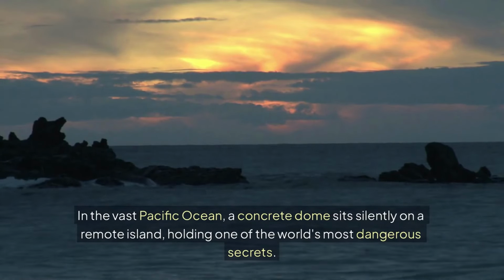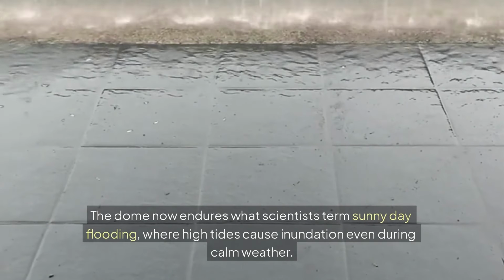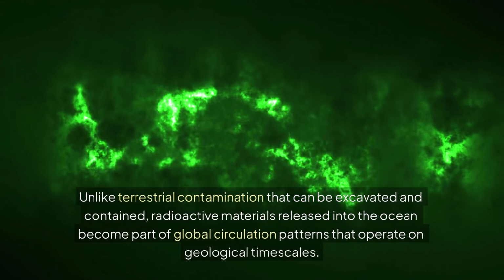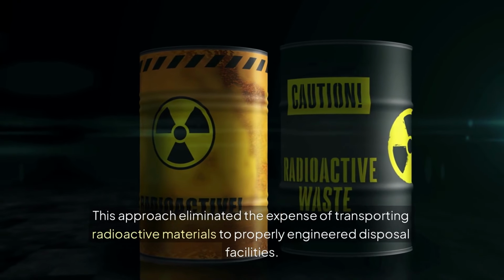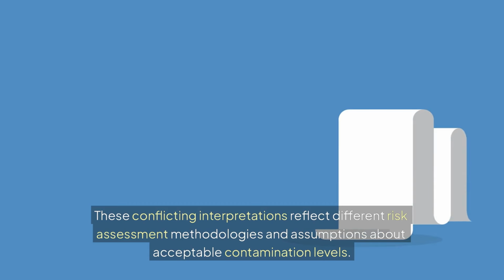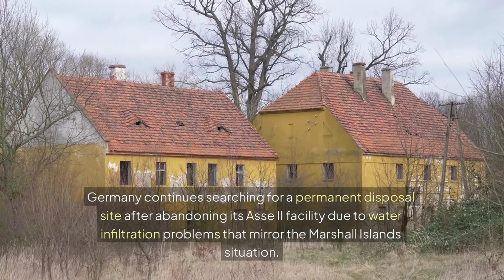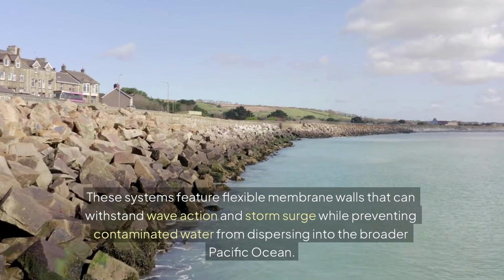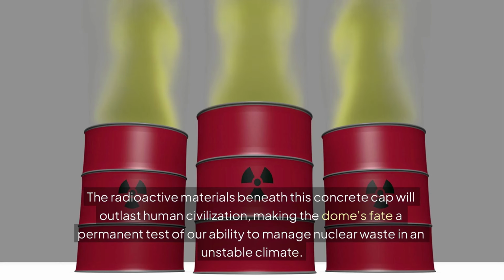The Nuclear Dome That Could Destroy the Pacific 🌊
⚠️ WARNING: The Runit Dome Nuclear Crisis Is About To Break. Discover why the Cactus Dome in the Marshall Islands is a ticking geopolitical time bomb and a major threat to Pacific Ocean ecosystems and global nuclear waste management. ☢️

TL;DR: The Cactus Dome (Runit Dome) on Eniwetok Atoll contains 105,000 cubic yards of radioactive debris from U.S. Cold War nuclear testing. Today, rising sea levels, structural cracks, and intensifying storms are causing radioactive leakage into the Pacific. This video explores the engineering failures, the climate change acceleration, and the terrifying human cost of this looming nuclear disaster.

🌊 THE PACIFIC’S TICKING NUCLEAR TIME BOMB

A nuclear dome in the Pacific Ocean stands on the brink of disaster. Known as the Cactus Dome, this Cold War-era structure was meant to contain 111,000 cubic yards of radioactive waste. Now, it’s a geological nightmare. Cracks, rising sea levels, and intensifying storms are pushing this fragile containment system to the edge, threatening the Pacific’s ecosystem and millions of lives.

This is more than an engineering challenge—it’s a geopolitical flashpoint with global implications. Climate change is accelerating the dome’s deterioration, exposing the flaws of outdated infrastructure in the face of today’s environmental realities. Can innovation overcome nature’s relentless forces? Or will this nuclear legacy seal the fate of the Pacific?

The stakes couldn’t be higher. Watch now to uncover the critical risks, the science behind this looming crisis, and the urgent need for action. Don’t miss this exploration of engineering the impossible, where innovation collides with one of humanity’s most dangerous creations.

🕒 CHAPTERS:

00:00 - The Cactus Dome 🌵
00:50 - Fatal Flaws of the Cactus Dome
08:15 - Ocean Swallows Paradise: A Warning
16:55 - The Invisible Killer: Understanding Risks
21:00 - Internal Contamination: Hidden Dangers
24:38 - Irreversible Circulation: Long-term Effects
25:40 - Human Cost of Nuclear Waste
34:40 - America’s Nuclear Debt: A Looming Crisis
34:50 - Largest Nuclear Experiment in History
37:00 - Cost-Cutting Measures and Structural Issues
38:10 - Ignoring Long-term Consequences
39:00 - Broken Promises and Funding Gaps
40:30 - Responsibility Disputes for Dome Repairs
44:04 - Science of Slow-Motion Catastrophe
49:29 - Different Isotopes, Different Risks
50:40 - Climate Change and Contamination Acceleration
52:48 - Thermal Stress and Biological Threats
1:00:50 - Global Nuclear Waste Crisis Overview
1:03:24 - International Legal Frameworks for Nuclear Waste
1:09:38 - Technology Race Against Time
1:16:30 - Race Against Time: Urgency in Action
1:17:50 - Point of No Return: Critical Decisions
1:20:30 - Political Inaction: A Barrier to Solutions
1:22:00 - Urgent Intervention vs. Catastrophic Outcomes
1:25:35 - Global Implications of the Runit Dome
1:25:54 - Cactus Dome: Climate Change and Nuclear Waste Management Case Study

If you’re interested in global crises and hidden geographical mysteries, check out these deep dives:

✅ STAY INFORMED:

Join the GeoQuest community as we uncover the world's most pressing geopolitical and environmental challenges.